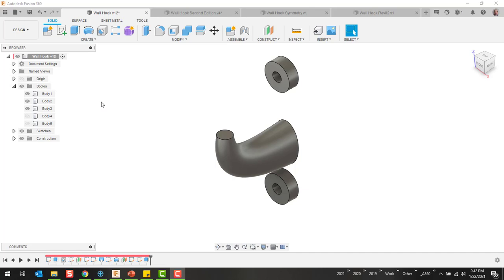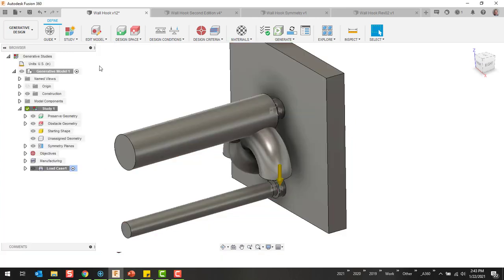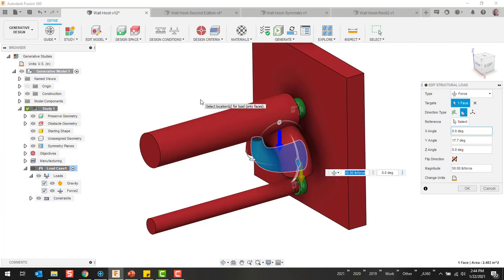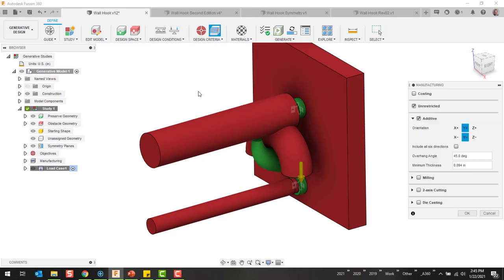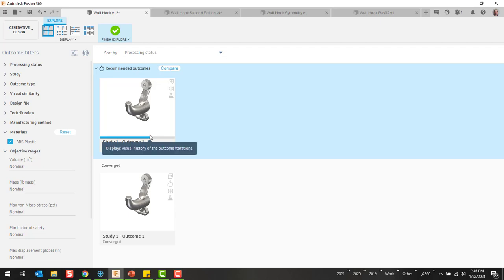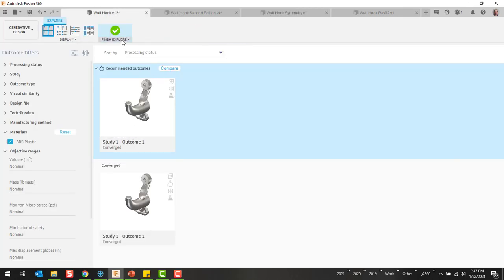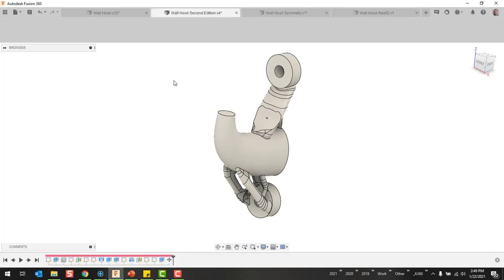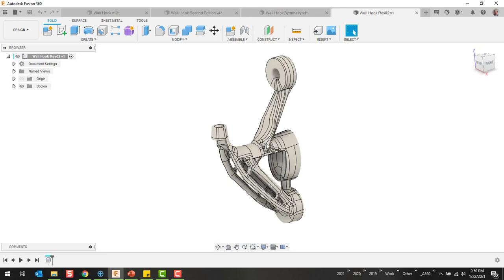A Generative Design Story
In this video, I discuss how I used Generative Design in Fusion 360 to design a wall hook.  I talk about the process of Generative Design and some considerations I had to make for this design.  In the end, I show two different outcomes and compare the two models.